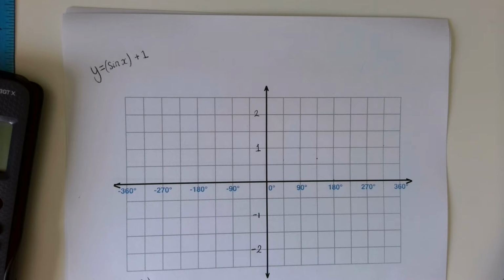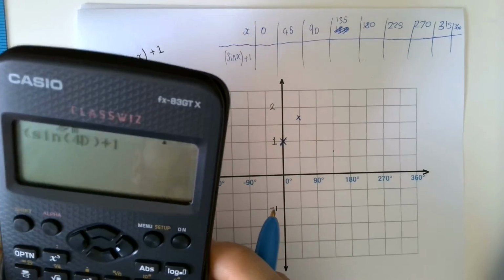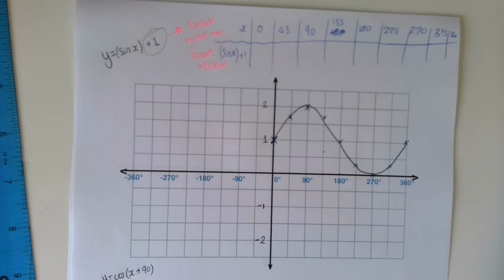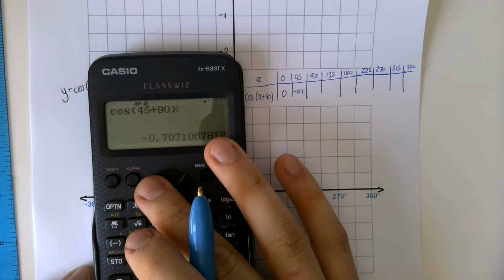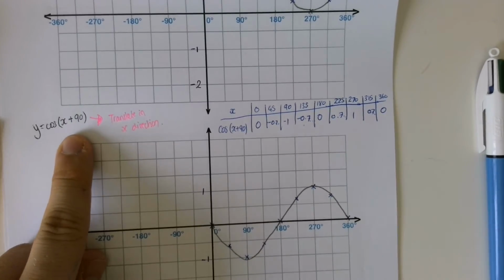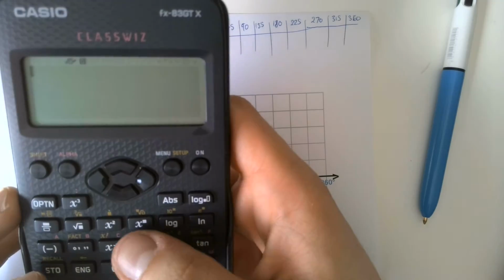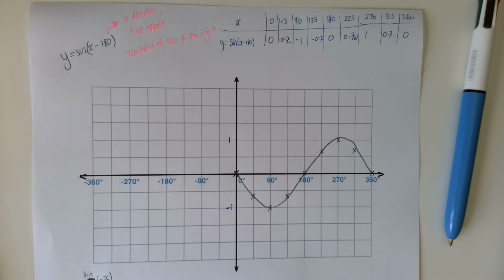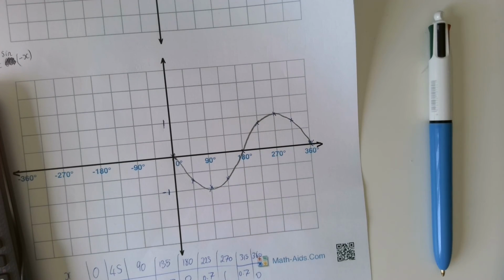Transforming Trig Graphs HIGHER ONLY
This is hard! Ensure you have watched video 1 and 2 beforehand